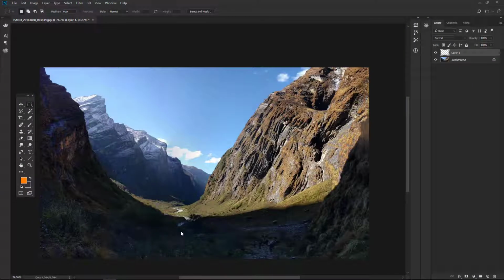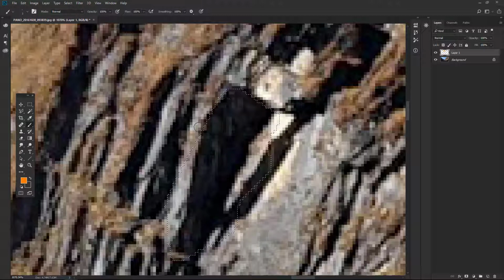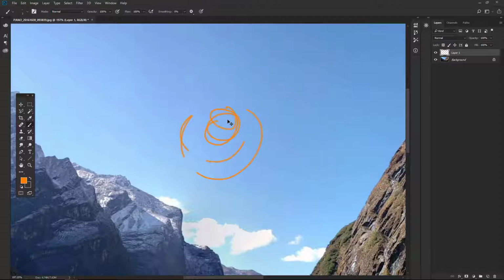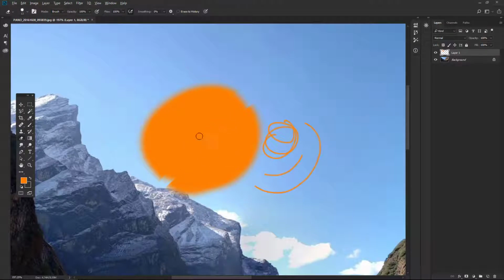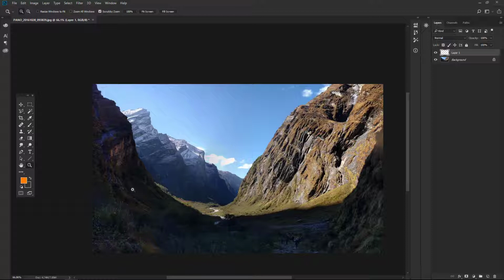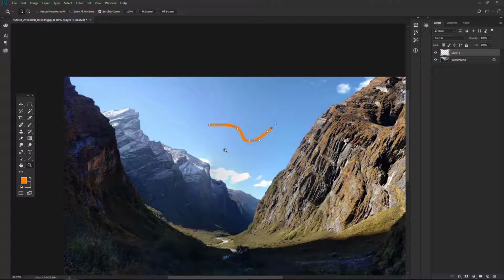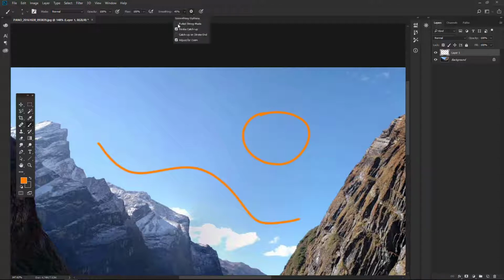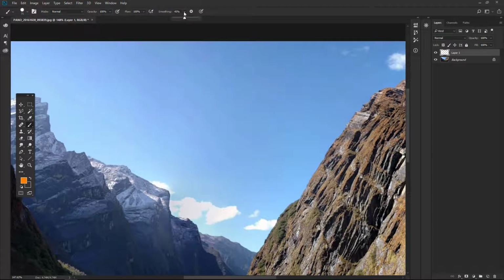Quick Tips 1